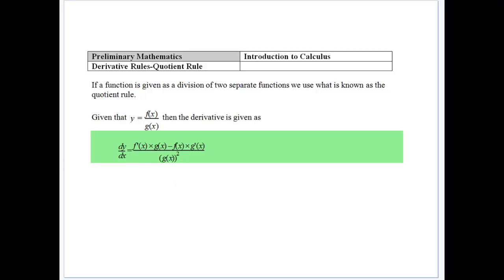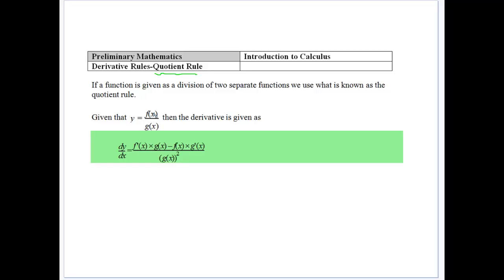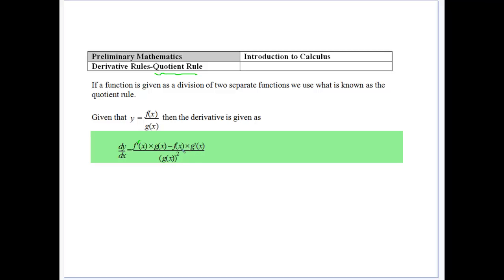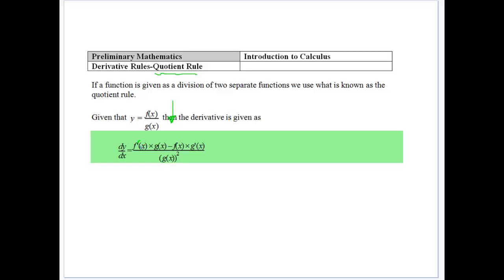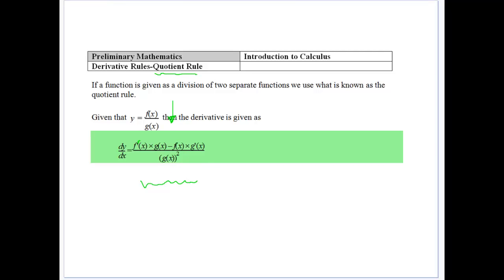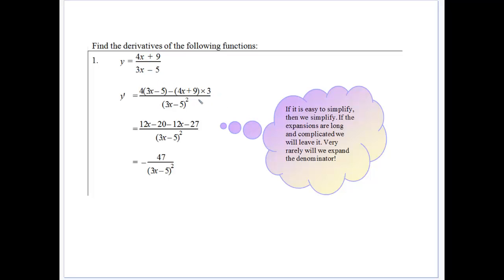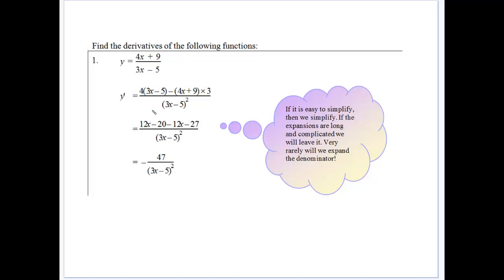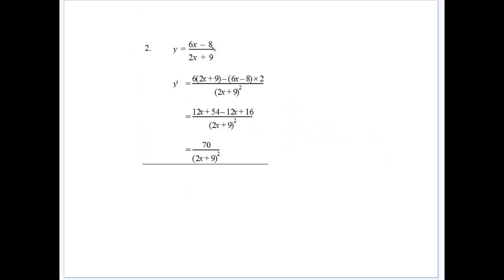Quotient Rule 1